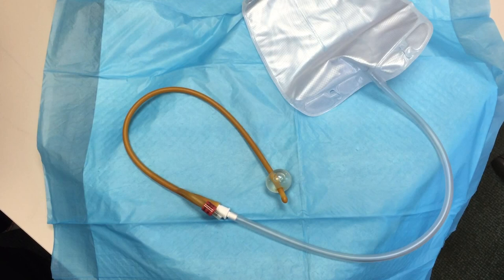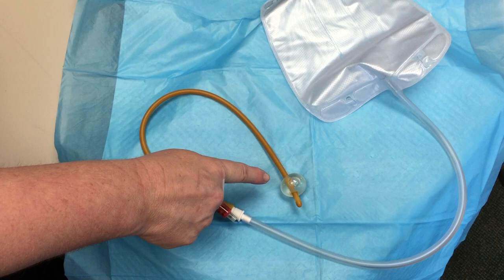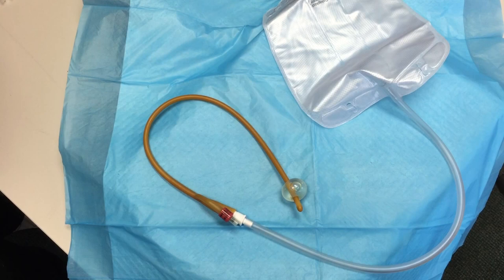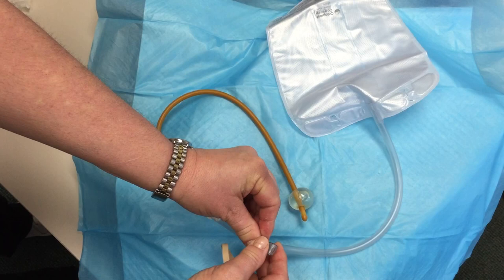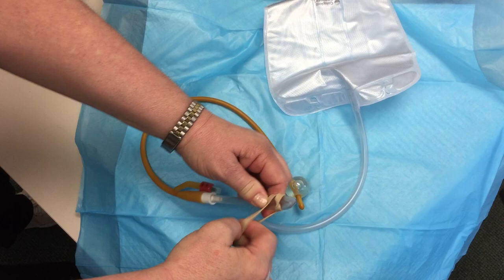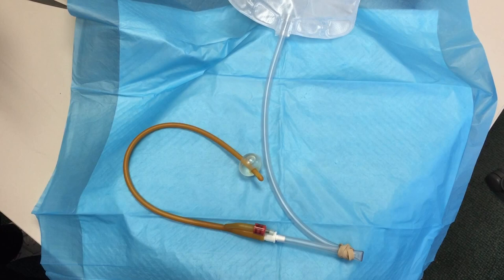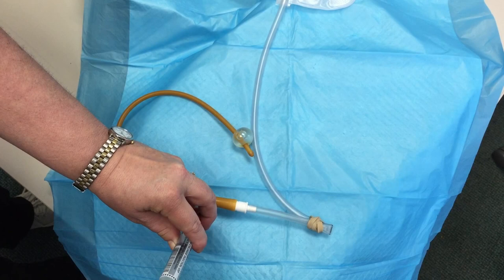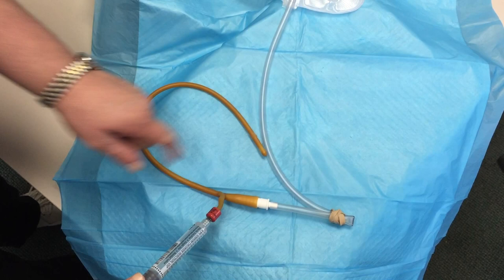How to Perform a Voiding Trial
How to perform a proper voiding trial with catheter